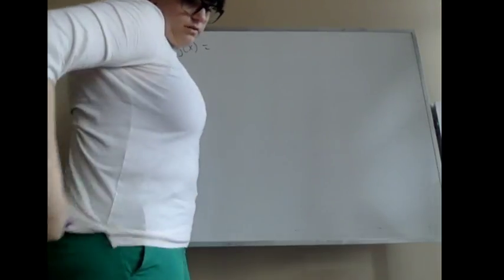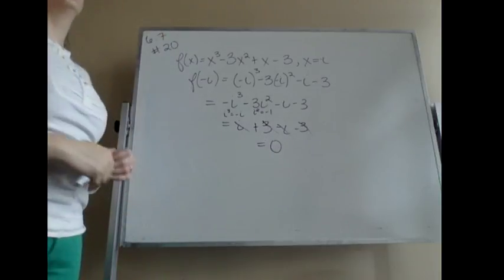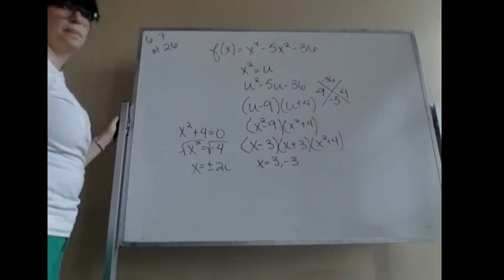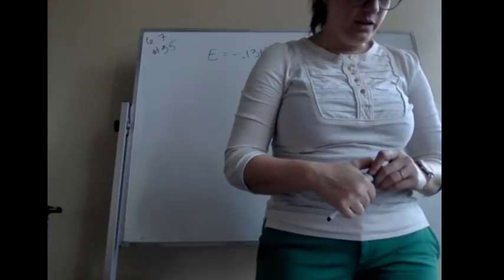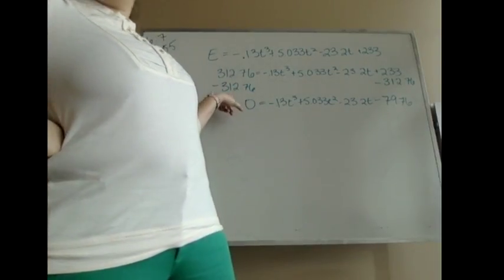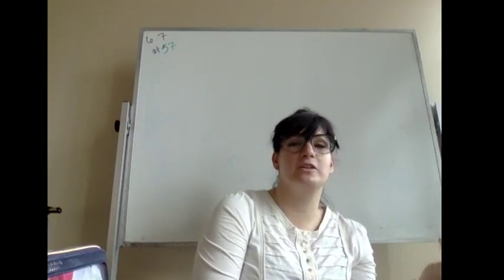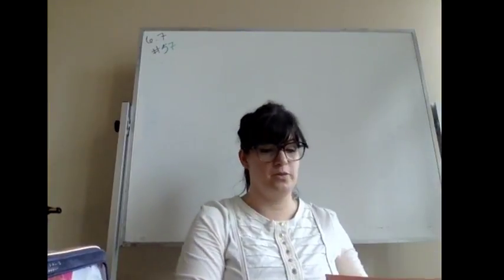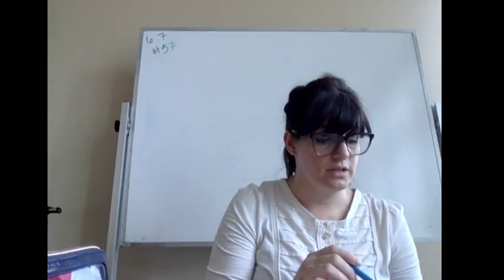Algebra 2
Quadratics